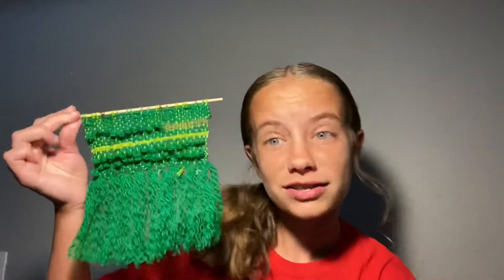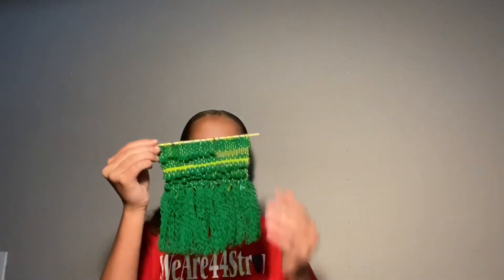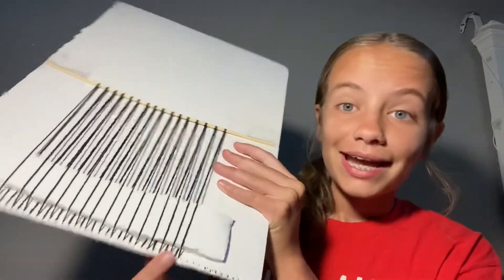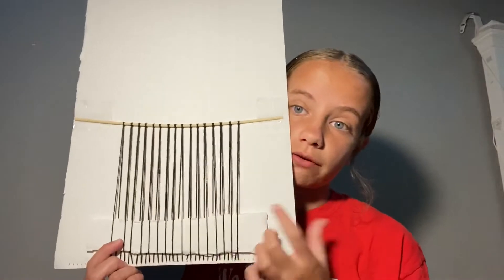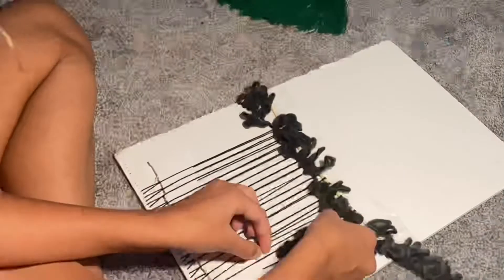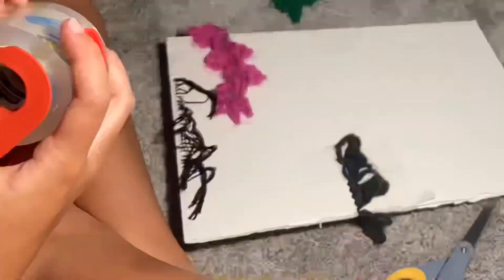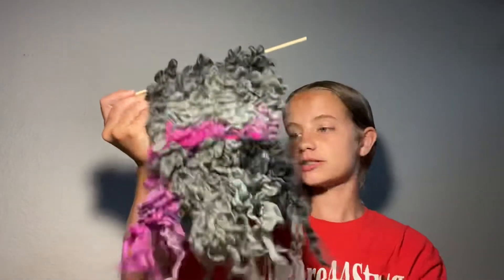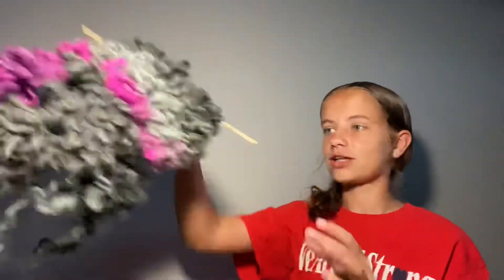making a tapestry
I hope you enjoy this tapestry making, and found it helpful or entertaining! I am not a professional at this craft! If you have any comments questions, criticism, concerns, etc. then make sure to leave it in the comments below!